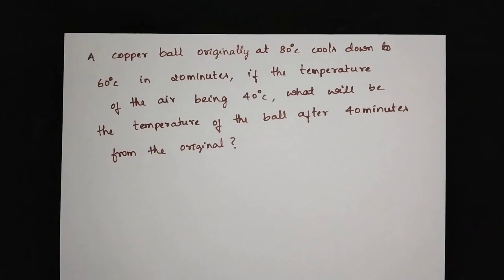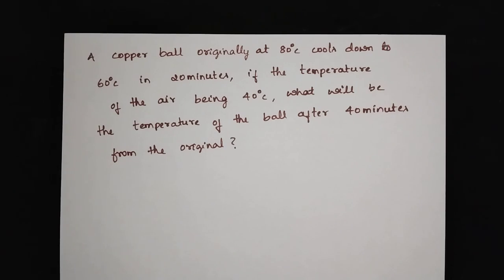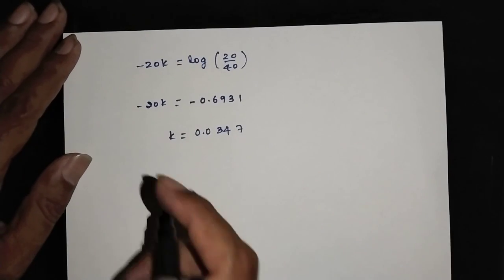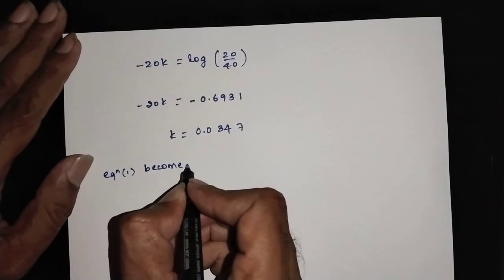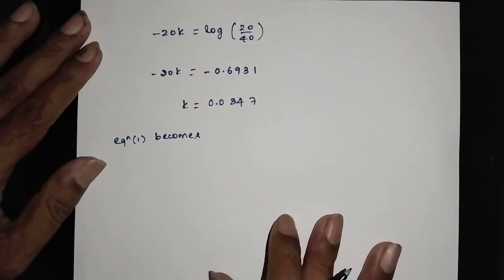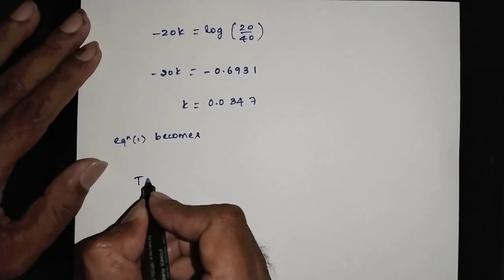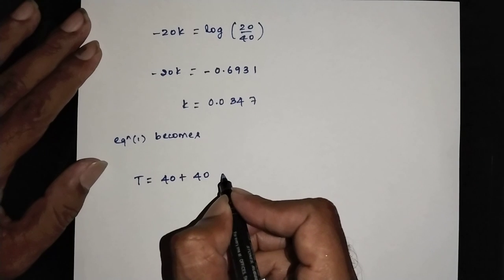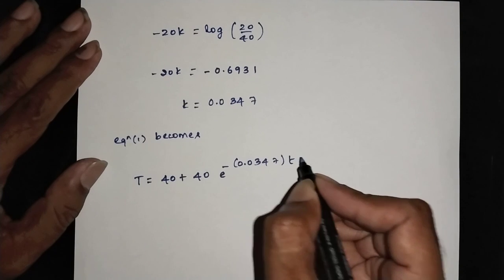[21mat11] Model Question Paper 1- (Q.6b) | Newton's law of Cooling | M3 | Differential Equation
If you're a first-semester student of the Computer Science Engineering (CSE) stream at Visvesvaraya Technological University (VTU), you might be looking for some guidance on how to solve the Module 3 questions in the Model question paper Set 1. You're in luck! We've got a complete solution for you right here.

We have gone through the question paper and provided detailed step-by-step solutions for each problem in Module 3. And the best part? This solution is common to all streams, so no matter which branch of engineering you're in like - 21MAT11, 22MATE11, 22MATS11, 22MATC11, 22MATM11 , you can benefit from it.

To access the solution, simply download the VTU Model question paper Set 1 or Set 2 and look for Module 3. Then, follow our solutions to gain a better understanding of the concepts and boost your confidence before your exam.

Don't let the Model question paper stress you out. With our complete solution, you'll be better prepared to tackle any challenge that comes your way. Good luck!